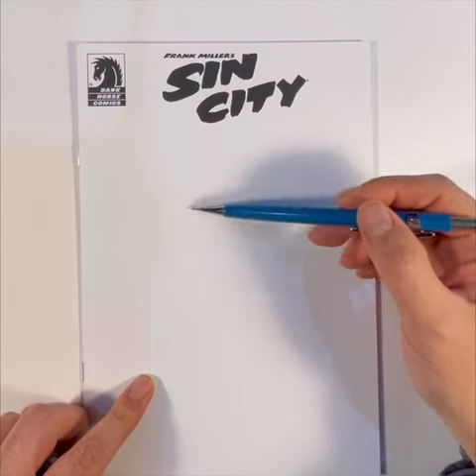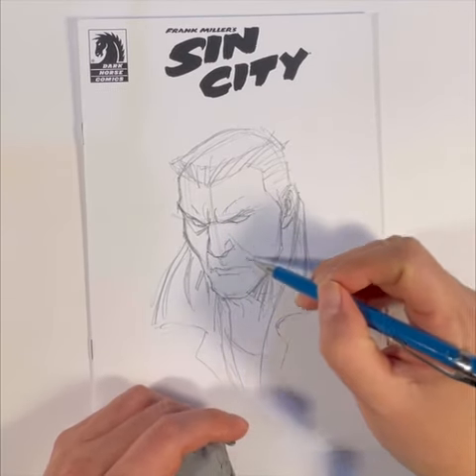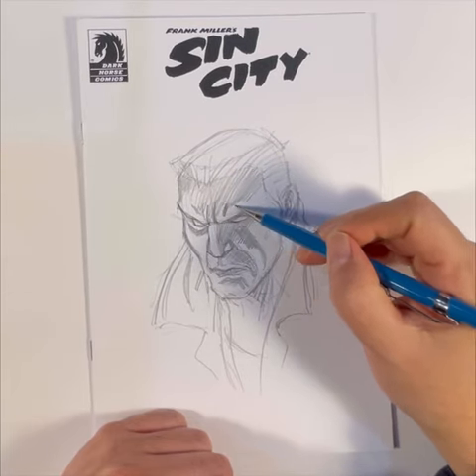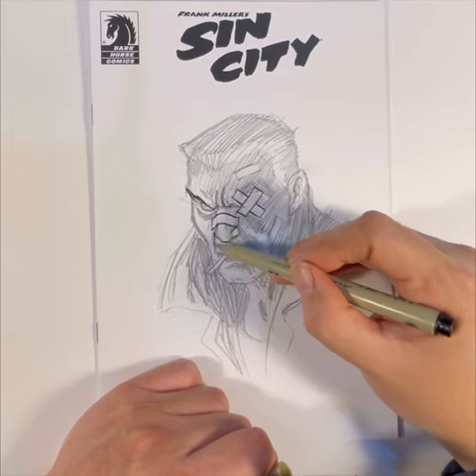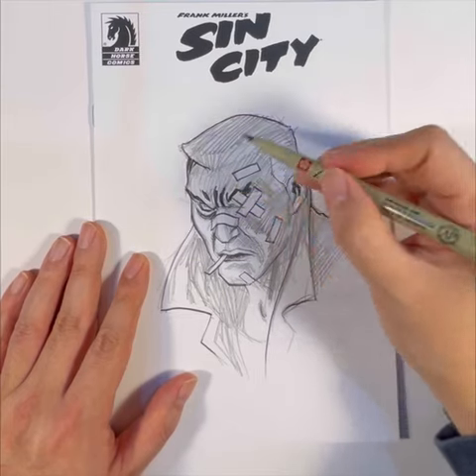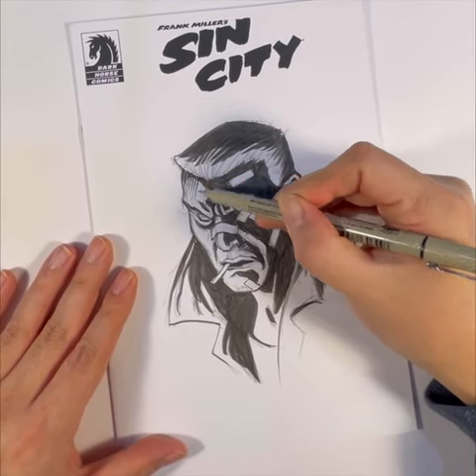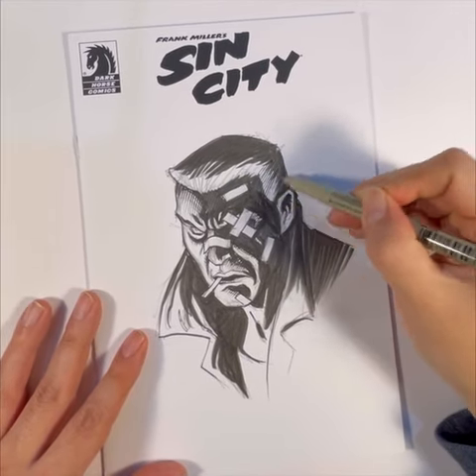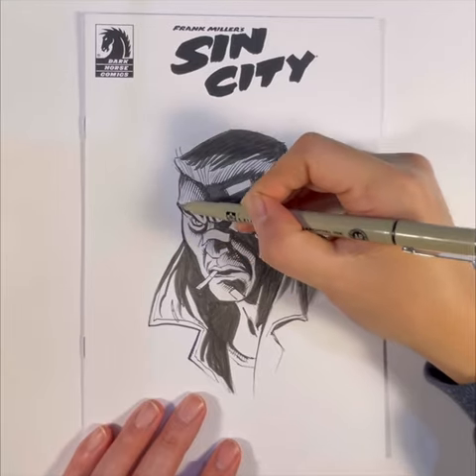Frank Cho Drawing Demo - Marv from Sin City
Killing two birds with one stone today, folks. I have a big stack of blank sketch covers I need to draw on. So, why not video record me drawing on a blank sketch cover. 😃

This episode, it’s Marv from Sin City, the hulking human wrecking ball.